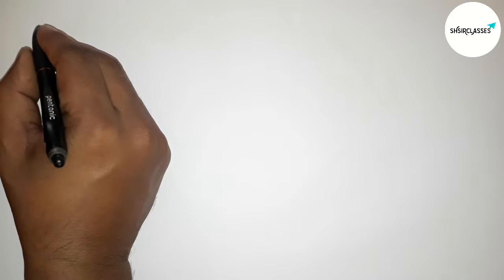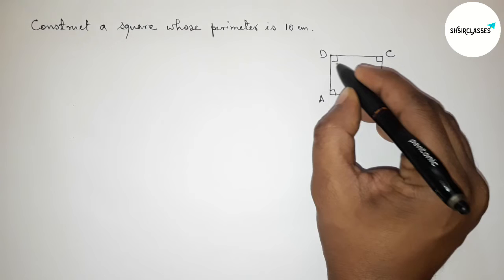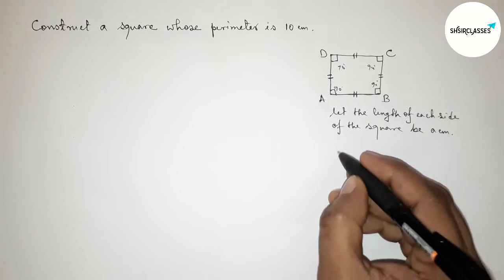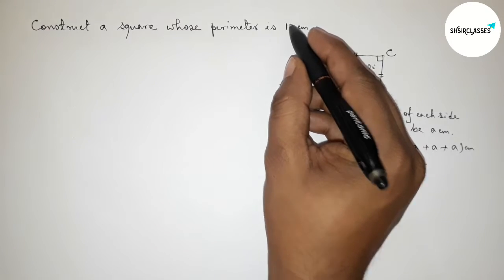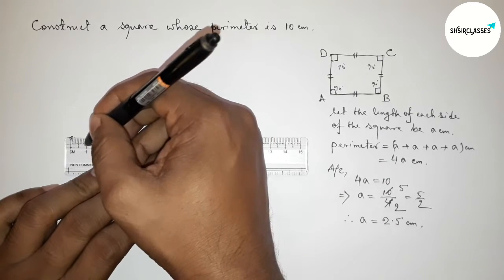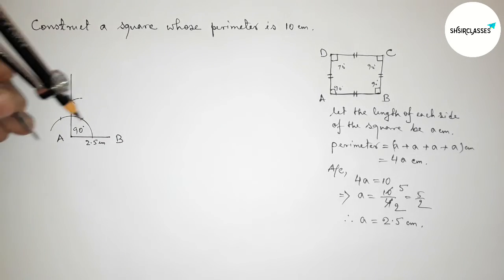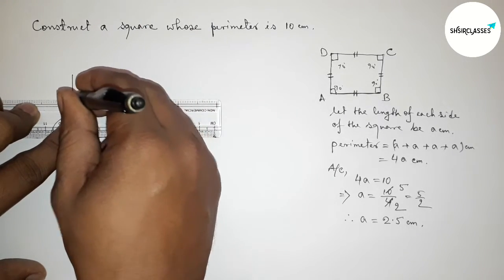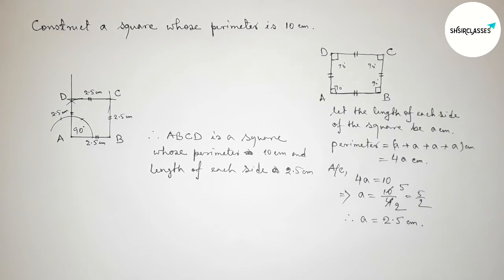How to construct a square whose perimeter is 10 cm.@SHSIRCLASSES.